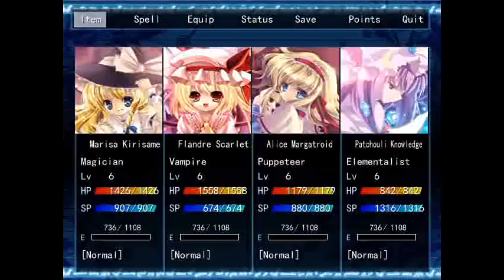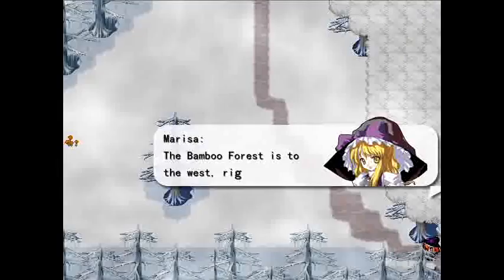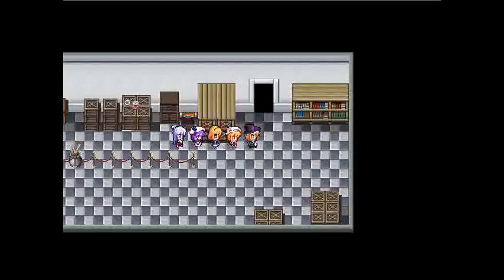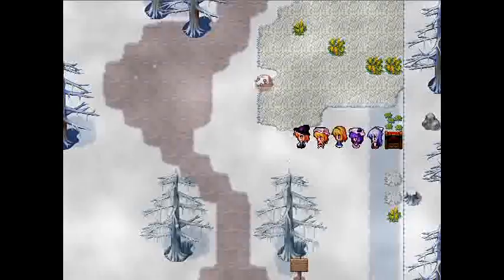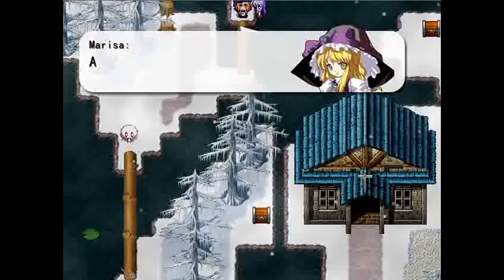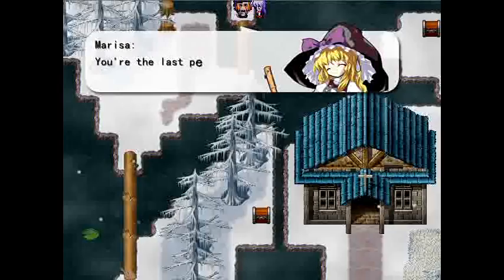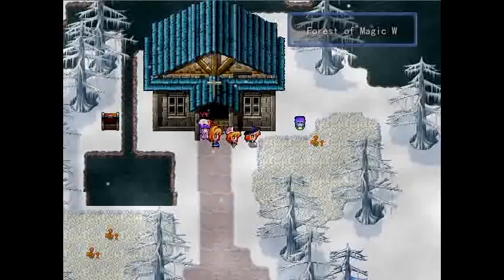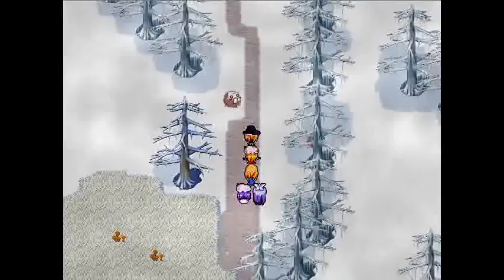Let's Play Blizzard of Faith and Revenge! Part 4: Forest of Magic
Paranoid people are very paranoid, like positioning a piece of paper on the door to see if anyone opens the door, or pushing the handle down slightly to see if anyone re-fixed the paper...